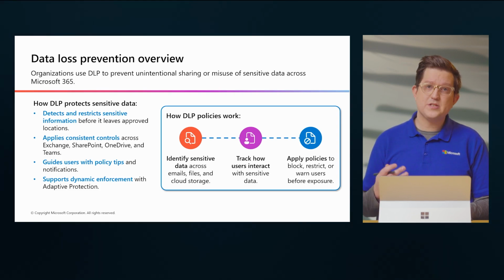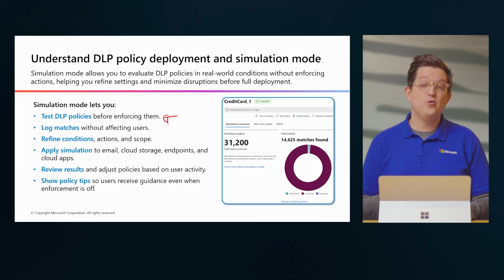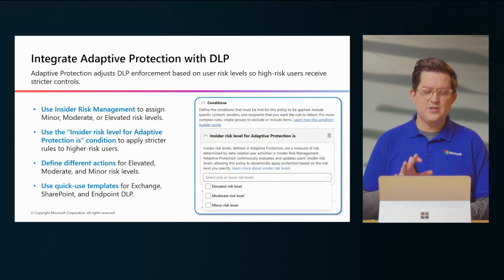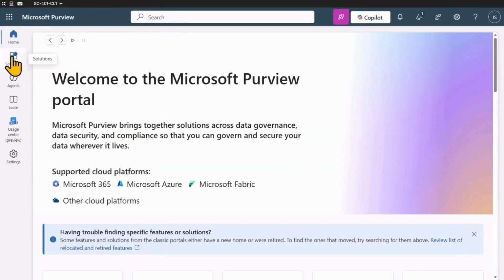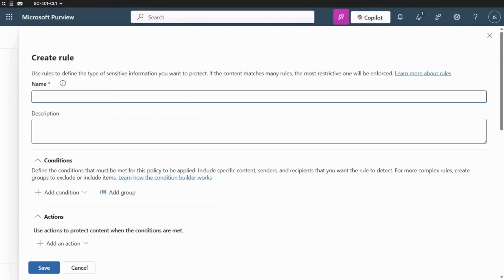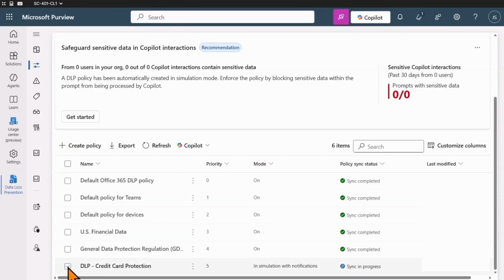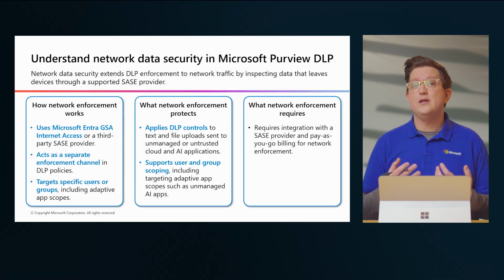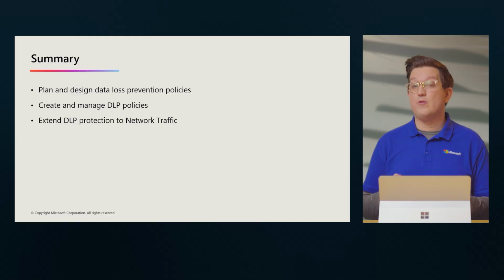Plan and design Data Loss Prevention (DLP) Policies | SC-401 | Episode 5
In this episode, you’ll plan Data Loss Prevention (DLP) goals, define coverage across email, files, Microsoft Teams, and endpoints, and use simulation mode to validate policies before enforcement. The session maps sensitive information types (SITs), scopes, and actions to help reduce oversharing without disrupting productivity.